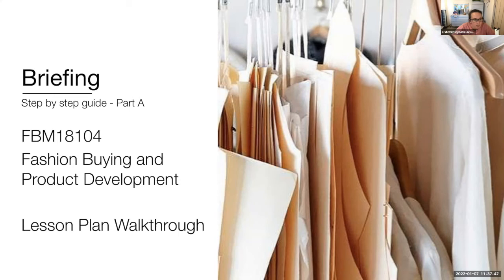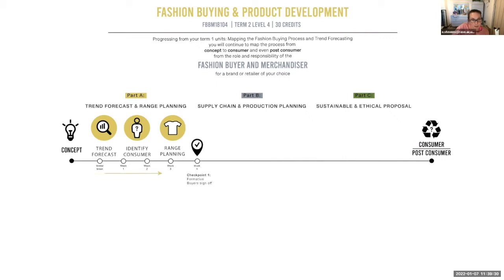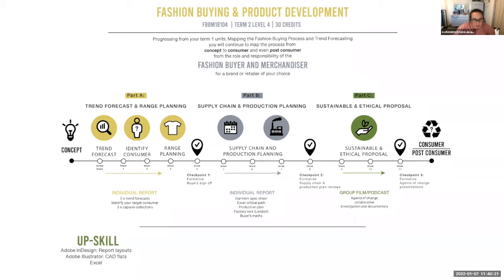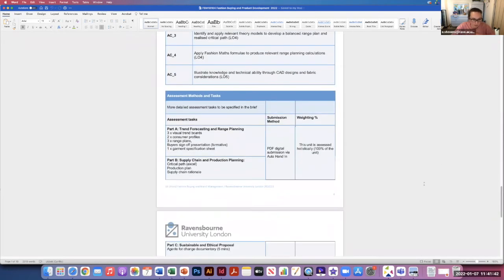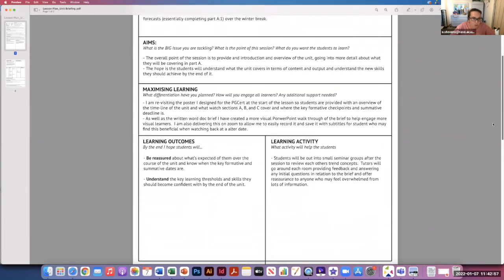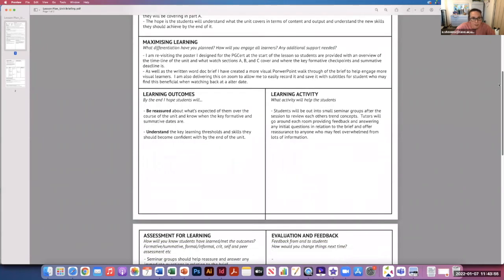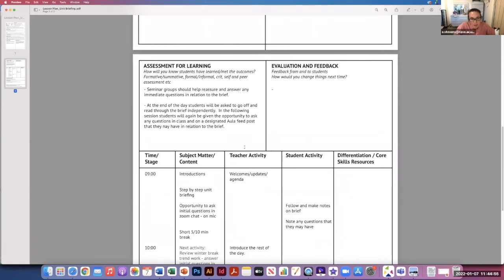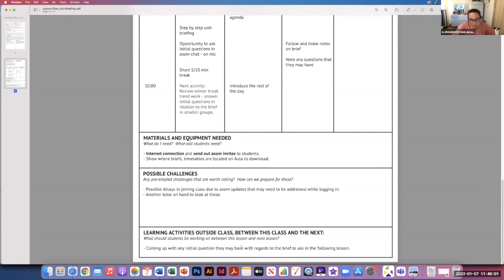Unit Briefing Lesson Plan Walkthrough